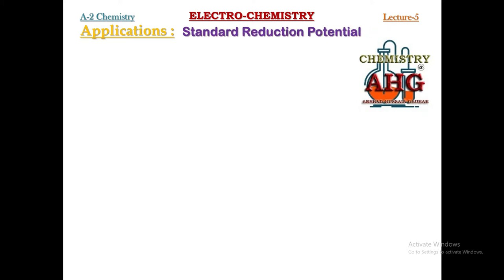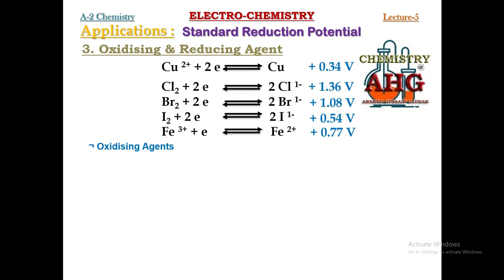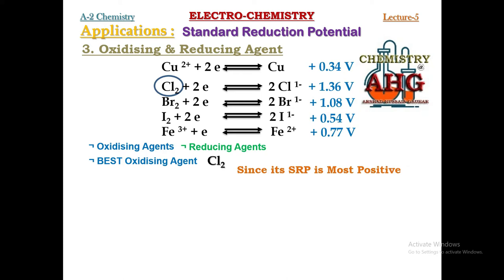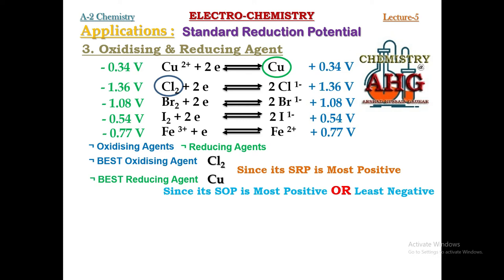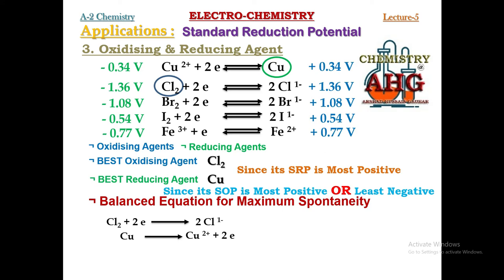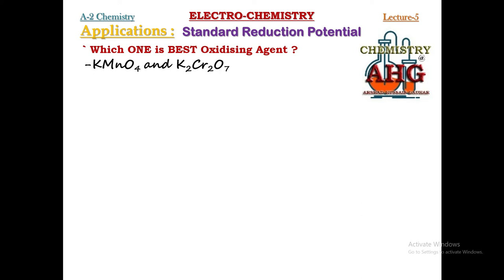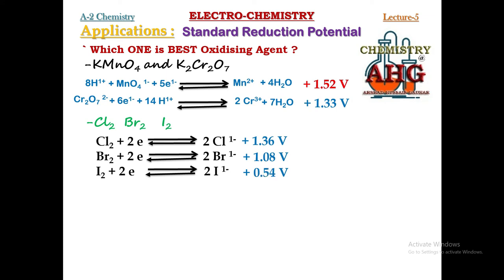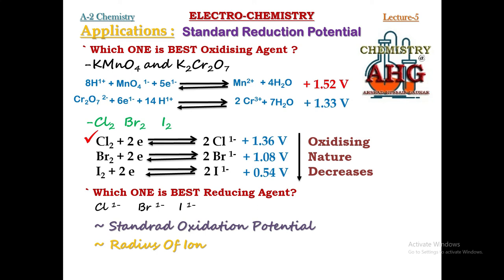A-2 Chemistry Lecture -5 Electro-chemistry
Application of Standard Reduction Potential
Oxidising Agents, Reducing Agents
Best Oxidising Agent, Best Reducing Agent
Standard Reduction Potential, Standard Oxidation Potential
According to CAIE, Edexcel, AQA, WJEC & CCEA Examination Board

O.A.&R.A.